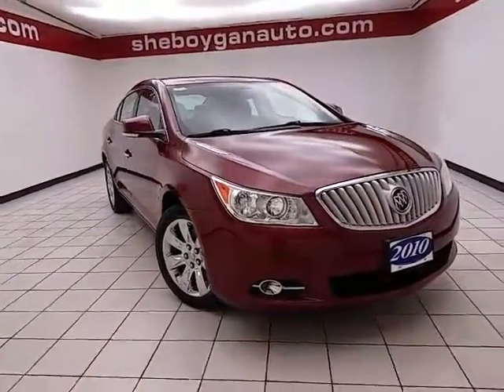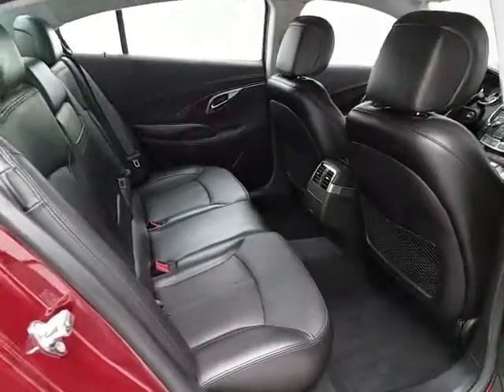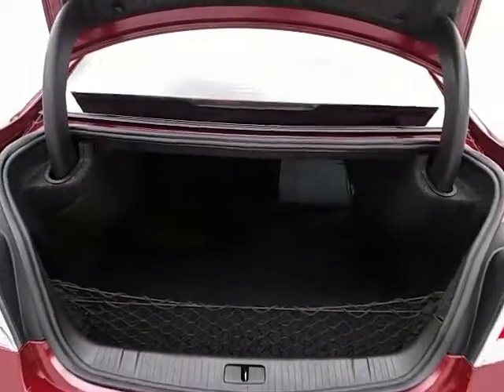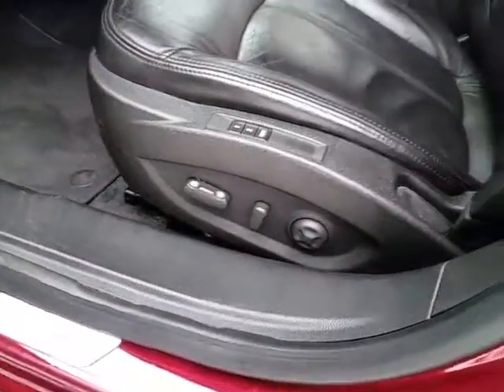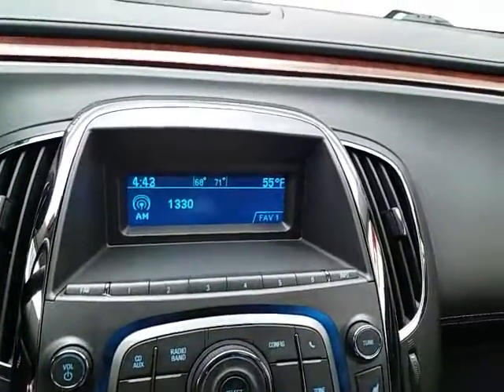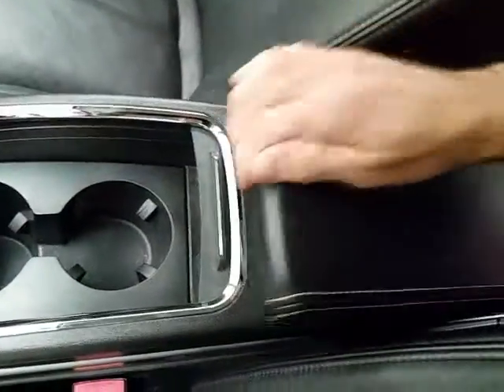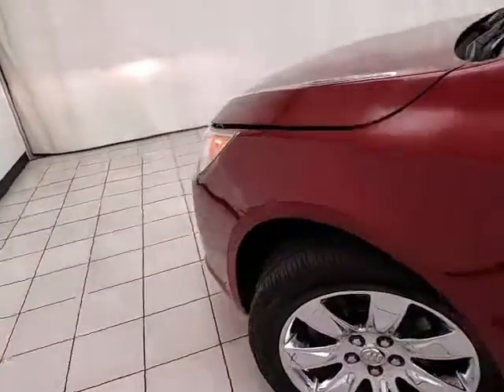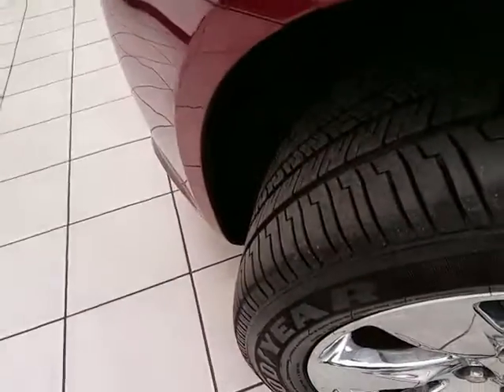Used 2010 Buick LaCrosse Madison WI Sheboygan, WI Z4698A - SOLD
Year: 2010
Make: Buick
Model: LaCrosse
Trim: CXL
Engine: 3.0L V6
Transmission: Automatic 6-Speed
Color: Red Jewel
Mileage: 75668
Stock #: Z4698A
VIN: 1G4GC5EG5AF165464
LaCrosse CXL. Ride is as smooth silk. Knobs and buttons are a breeze to operate. Previous owner purchased it brand new! Want to save some money? Get the NEW look for the used price on this one owner vehicle. Having had only one previous owner means that this superb LaCrosse is sure to be a favorite among our more educated buyers. Awarded Consumer Guide's rating as a 2010 Large Car Best Buy. New Car Test Drive said '...among buyers who insist on original design attention to detail world-class chassis and drivetrain components and advanced driving dynamics... the current Buick LaCrosse is an attractive advanced sedan with all those qualities. Based on what we see those who take the time to shop Buick LaCrosse will be quite pleasantly surprised...' It is nicely equipped with features such as LaCrosse CXL 18' Painted Machined-Faced Alloy Wheels 4-Wheel Disc Brakes 7 Speakers ABS brakes Air Conditioning AM/FM radio: XM Auto-dimming Rear-View mirror Automatic temperature control Bodyside moldings Brake assist Bumpers: body-color CD player Compass Delay-off headlights Driver door bin Driver vanity mirror Dual front impact airbags Dual front side impact airbags Electronic Stability Control Emergency communication system Four wheel independent suspension Front anti-roll bar Front Bucket Seats Front Center Armrest w/Storage Front dual zone A/C Front fog lights Front reading lights Fully automatic headlights Garage door transmitter Heated door mirrors Heated Front Bucket Seats Heated front seats Illuminated entry Leather Appointed Seat Trim Local Trade Low tire pressure warning MP3 decoder No Accidents Occupant sensing airbag One Owner Outside temperature display Overhead airbag Panic alarm Passenger door bin Passenger vanity mirror Power door mirrors Power driver seat Power passenger seat Power steering Power windows Radio data system Radio: AM/FM w/Single CD/MP3 Player Rear anti-roll bar Rear reading lights Rear se

Address:
3400 S. Business Drive